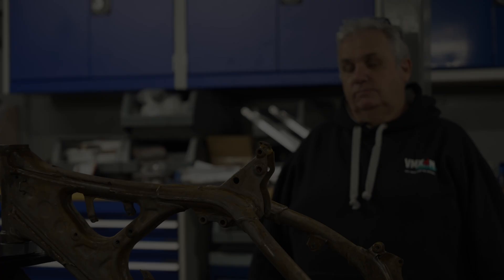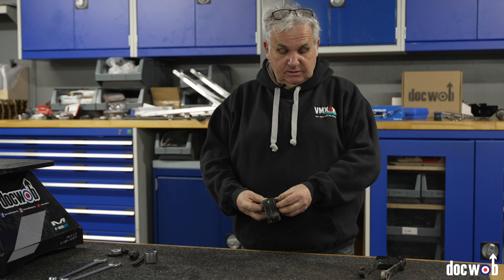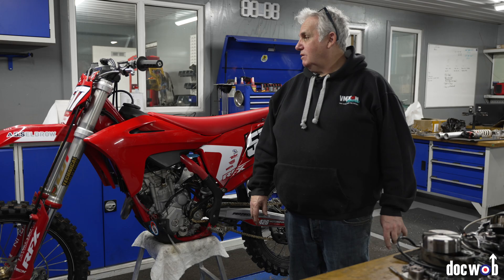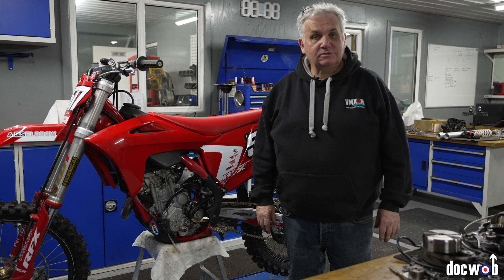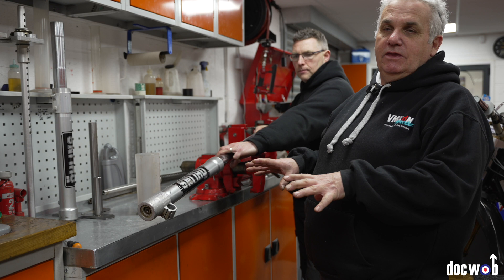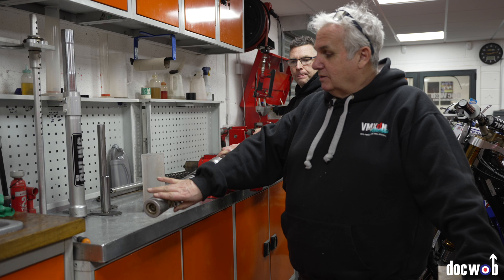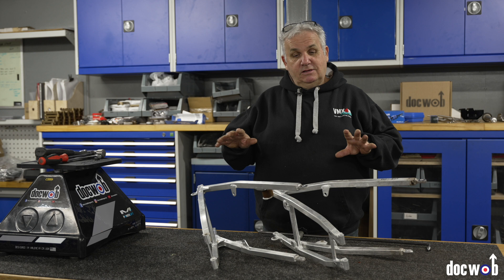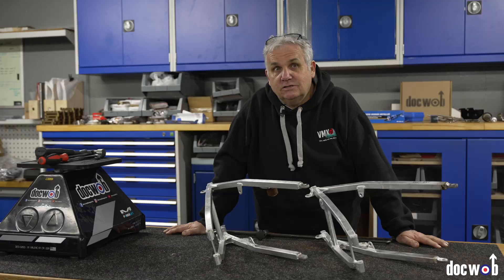DOCWOB - YZ 250 2 Stroke project start / How to fit Linkage bearings with DOCWOB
With the motocross race of the year - VMXdN Foxhill only 20 weeks away things are starting to ramp up here at DocWob HQ.

We have a 2002 YZ 250 frame in the workshop, where we are doing some prep work ready to hand back to Paul Wright and Matt Coles to build for Mike Brown to race at VMXdN Foxhill - at least that's one build I don't have to worry about.

This episode’s ‘How 2’ is on linkage bearings, (you can find swing arm bearings and steering bearings in previous episodes). The Motion Pro tools are impressive and definitely take some blood, sweat and tears out the job. This is the way we do it here and was something I learned from a guy called Jim Lewis way back in 1986 when I was spanner for Merv Anstie and he was working for Dave Watson. It's served us well for 38 years!

Sneak peek at Isak Gifting’s 2023 championship-winning GasGas bike ahead of it landing in our eBay Shop.

Also, we take a look at a set of Ohlins forks which are as rare as hens teeth that we are sorting for a trick 1993 White Chesterfield

And I talk through what we do ahead of lowering a subframe - just as Brownie likes it.

Thats all for this episode, next up we have a trick old HRC Honda and a brand new Gas Gas that we are measuring for titanium, trials is a whole different world!

Whilst you are surfing Youtube be sure to check out the Torq Moto Podcast Show with me, Jeffro and some very special guests!

Thanks for all the likes and subscribes.

You can find all our titanium parts and everything we make for the factory teams in our eBay store.

DocWob
Doc Wob Imports | Facebook

Shop DocWob Imports and DocWob Titanium
docwob | eBay Stores

Special thanks to EKVisualPro
EK Visual (@ekvisualpro) • Instagram photos and videos

(2) VMXDN Foxhill | Swindon | Facebook

VMXdN Foxhill (@vmxdnfoxhill) • Instagram photos and videos

Visit the VMXdN Foxhill website

VMXDN Foxhills